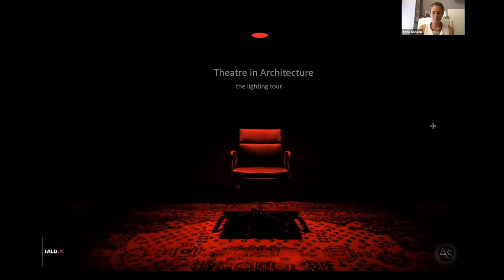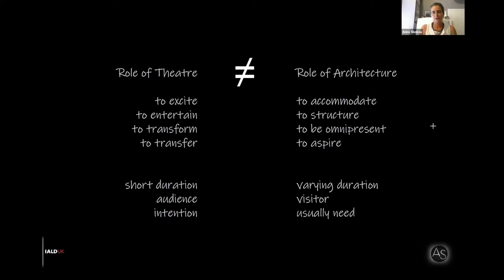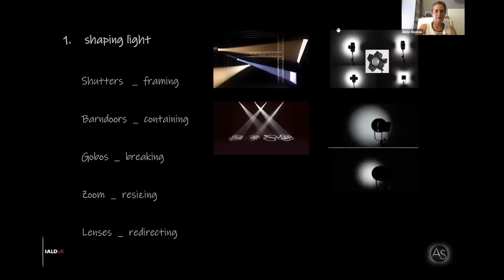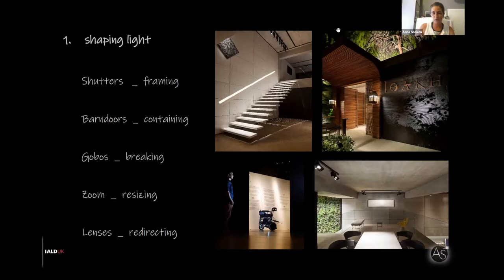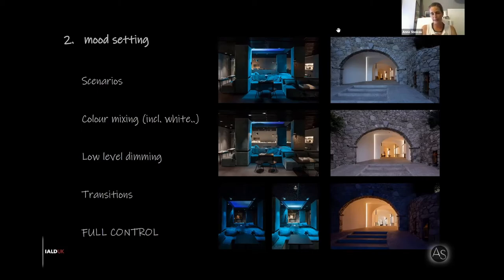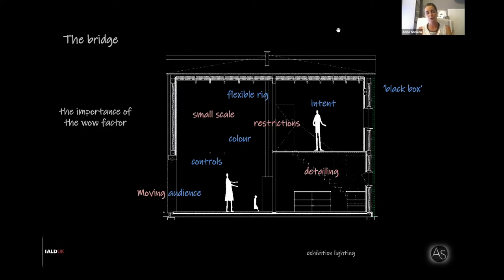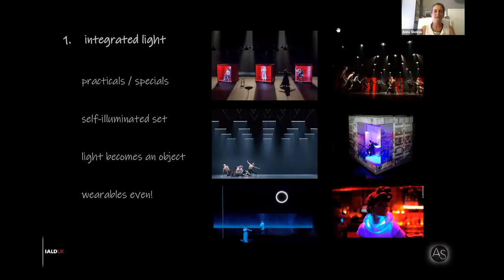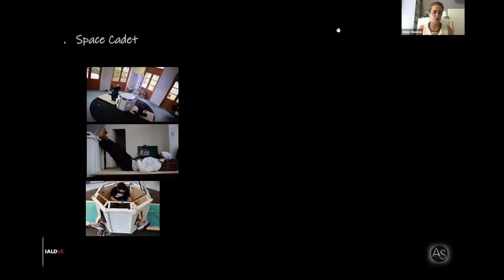IALD UK: Theatre Lighting Techniques Reimagined for Architectural Design with Anna Sbokou, IALD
In the recent years, where architecture and lighting design within it have embraced a more immersive & experience-based aesthetic, theatre techniques have become even more interesting and have been seamlessly adapted to suit the architectural environments. But this has not been a one-way-street. As theatre moves outside the black box, architectural lighting elements have been borrowed by the theatre industry as well. And throughout this creative exchange of tricks & tips, museum & exhibition lighting design has been freely combining the best ends of both worlds, as a bridge platform where theatre and architecture meet.

Presenter: Anna Sbokou, IALD
ASlight